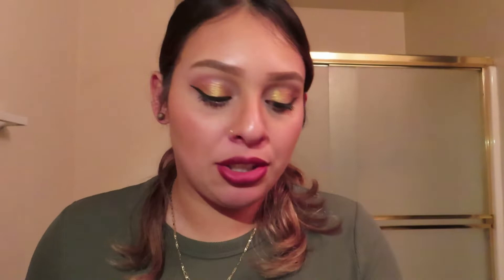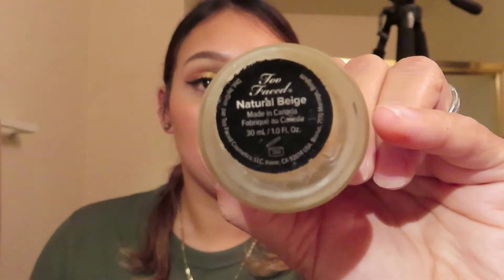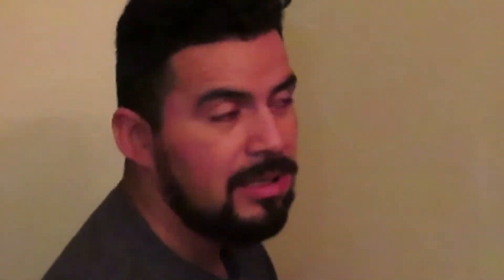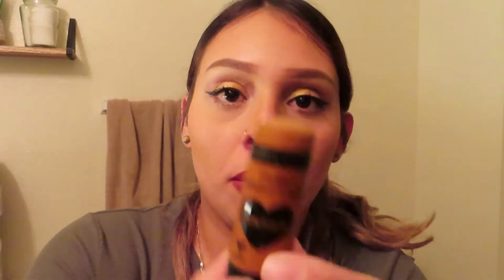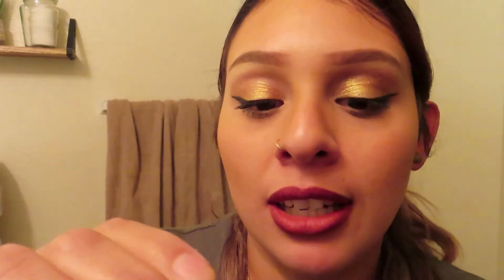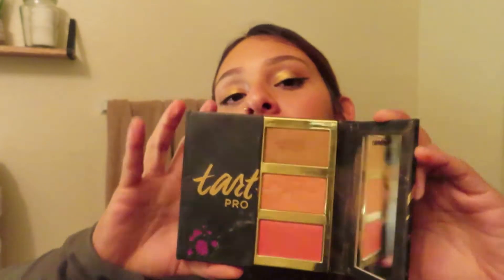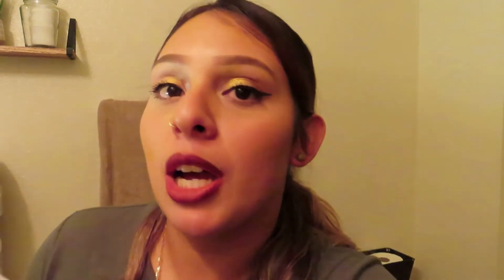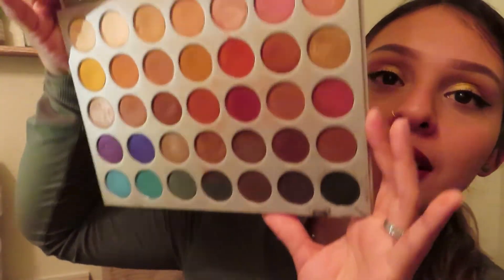TOP 10 FAVORITE BEAUTY PRODUCTS!!